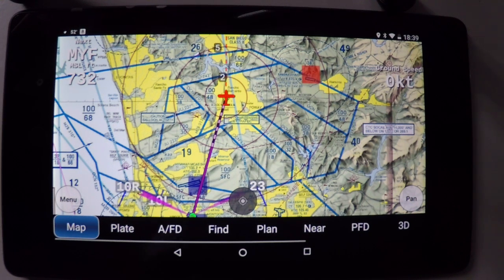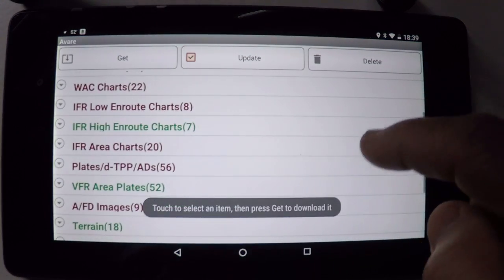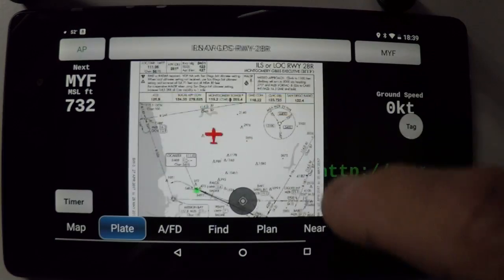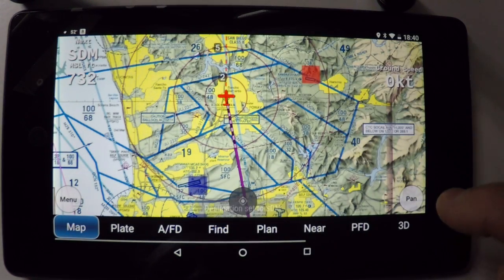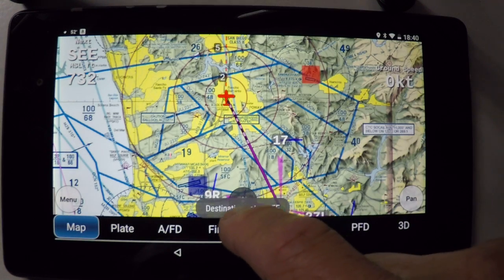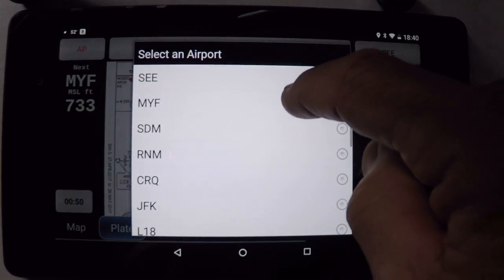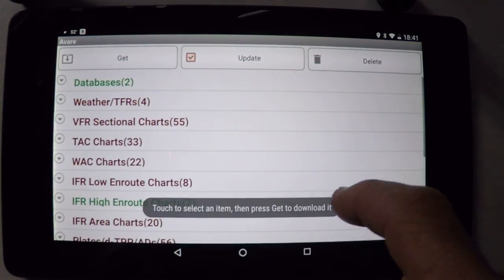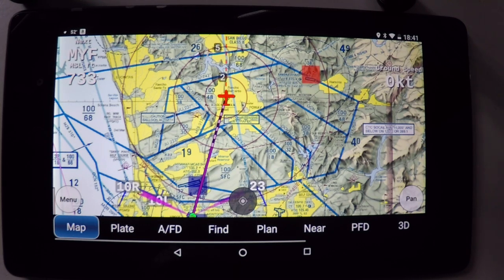Avare Tutorial #05 (v2): Plates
Using Avare for approach plates, situational awareness during IFR, and taxiway diagrams displayed automatically upon landing